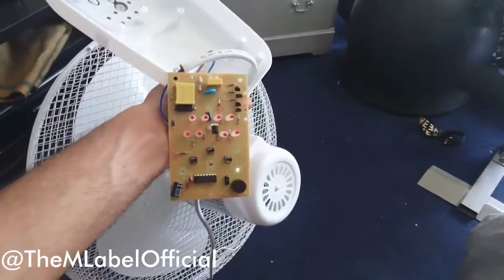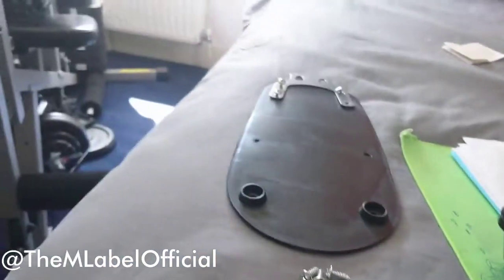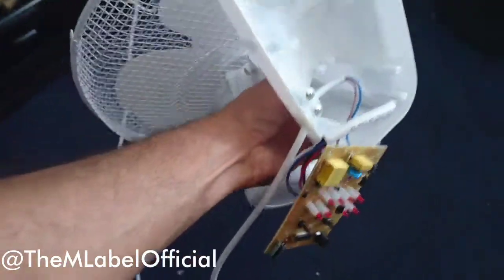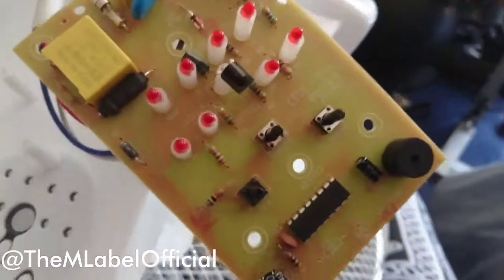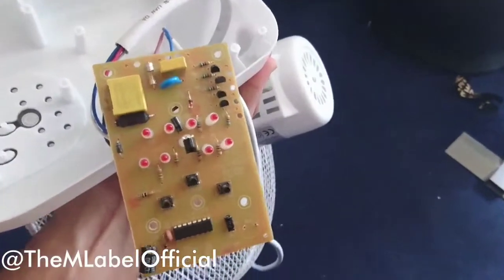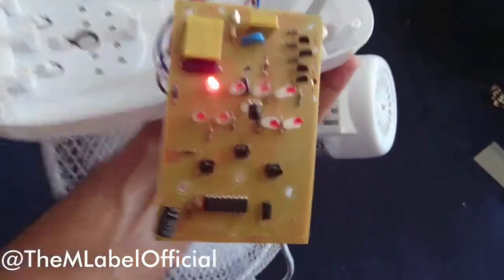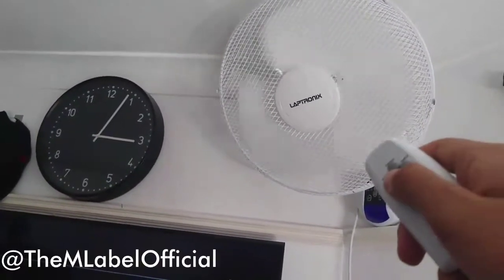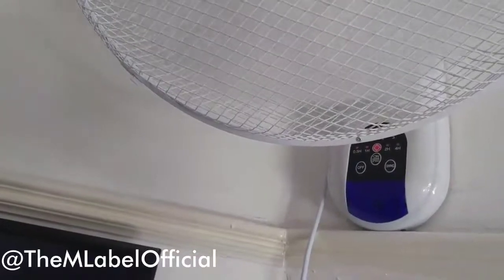[SOLVED] How to "de-beep" (remove beeping sound from) a fan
Welcome to MRandomTips by @TheMLabelOfficial

In the UK the summer of 2018 was extensively hot, hence as to why I bought a fan. Found out it had a loud annoying beeping sound so I found a video on YouTube on how to remove it, and then made my own one specifically for fans.

I hope this helps anyone out, in shaa Allah (by God's Will)

I accept no responsibility for any injuries you may cause yourself in the process. Please be careful when doing this.